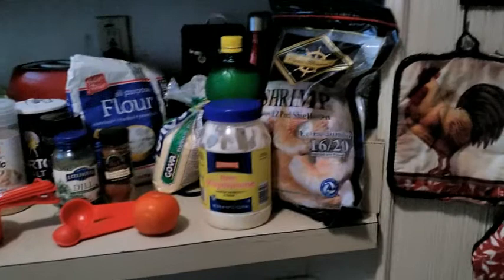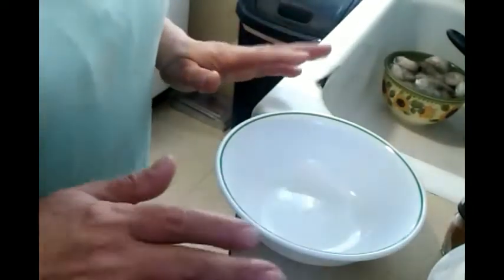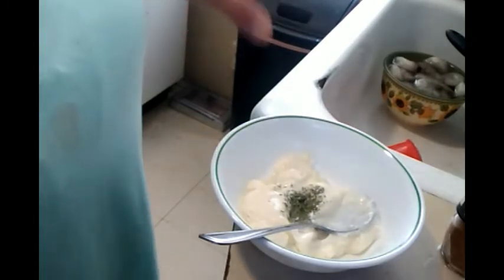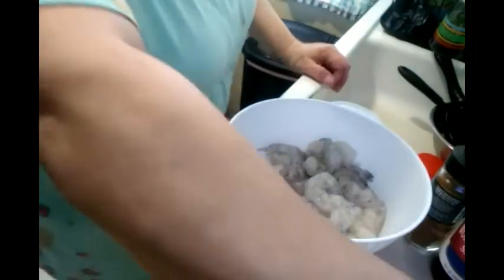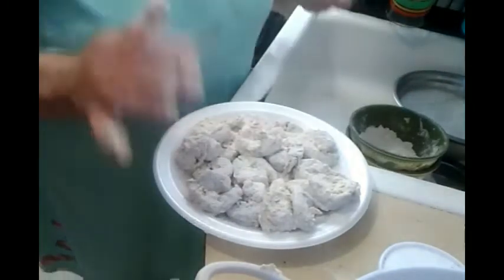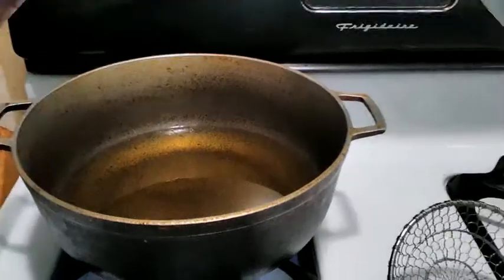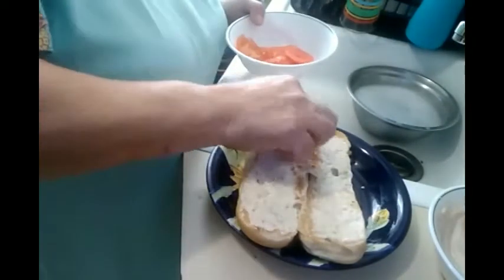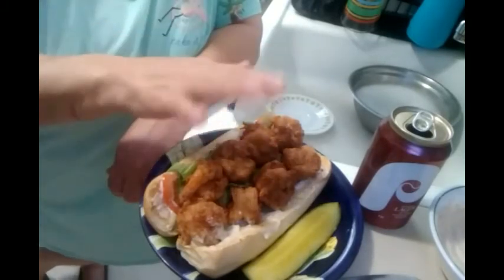quarantinemeal Shrimp Po Boy Sandwich & Remoulade Sauce|Sandwich De Carmarones Y Salsa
Edited and Music with Kinemaster